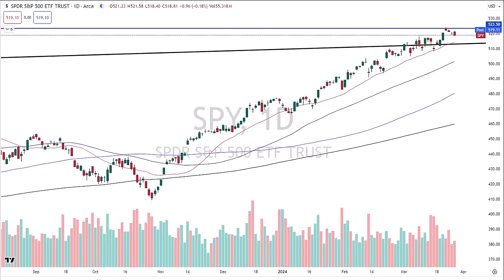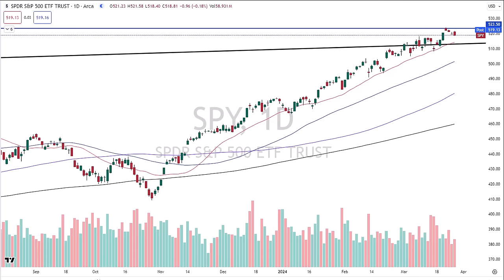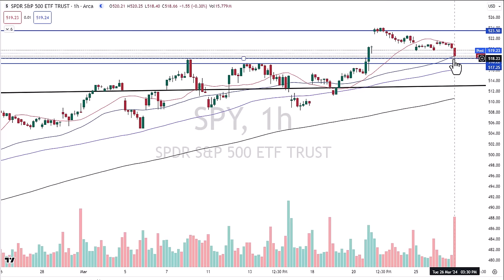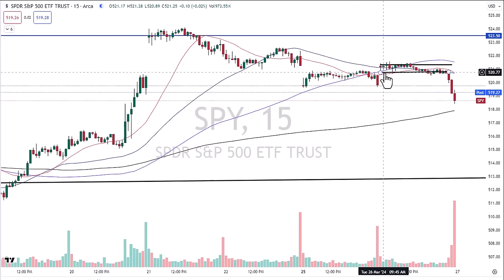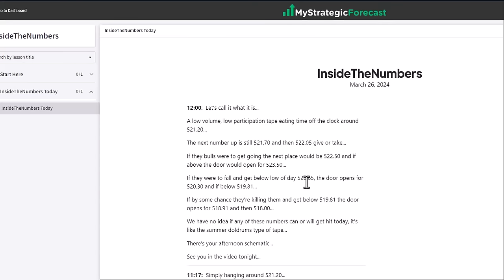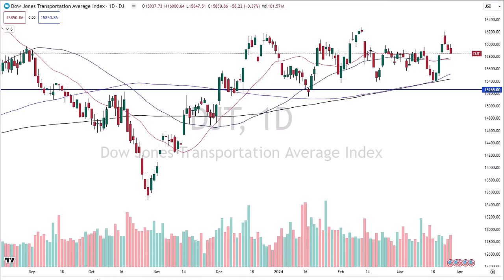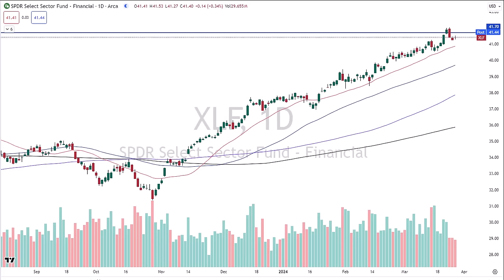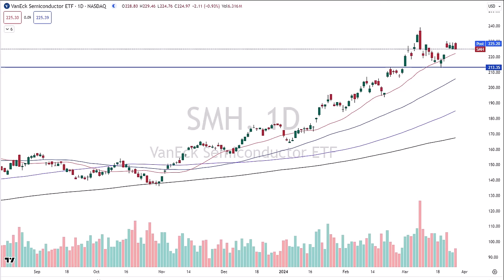How They Closed em' Today is IMPORTNANT [and why...]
Into the closing bell was very telling from Mrs. Market.
🚀 Join Our Trading Community: Whether you're just starting out or you're a seasoned trader, MyStrategicForecast offers invaluable insights every day. Dive into our comprehensive market analysis, where we explore the financial landscape through a unique and enlightening lens.

🌟 Learn, Trade, Succeed: At MyStrategicForecast, we empower traders of all skill levels. Our mission is to demystify the market, providing you with the knowledge and tools to trade confidently and profitably. We break down complex market dynamics and reveal the hidden truths that others overlook.

Discover the real story behind the market numbers with MyStrategicForecast – where every trader becomes a market expert.